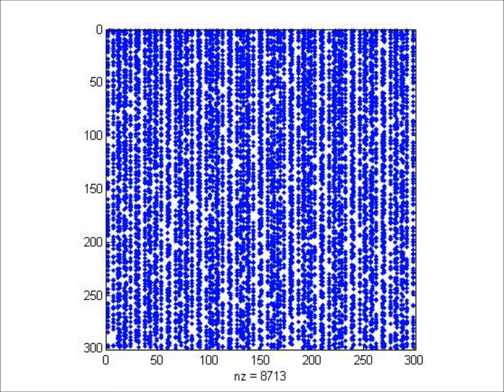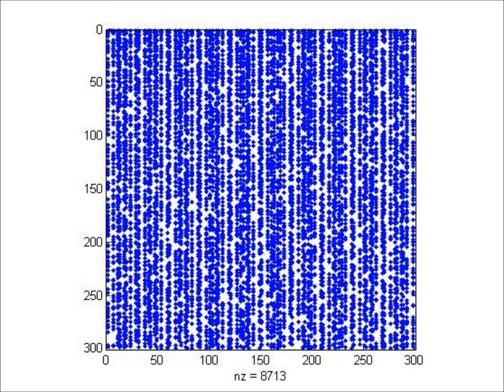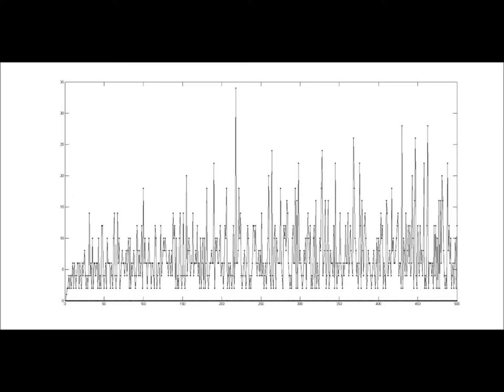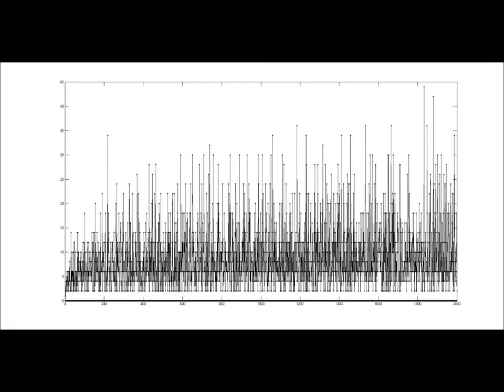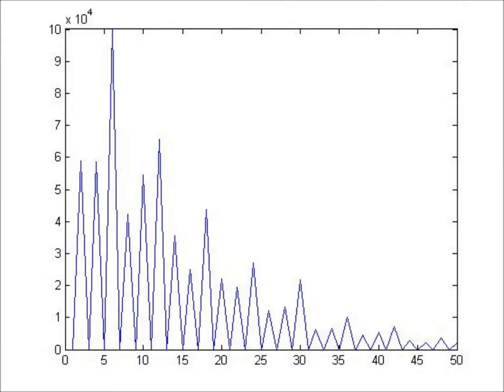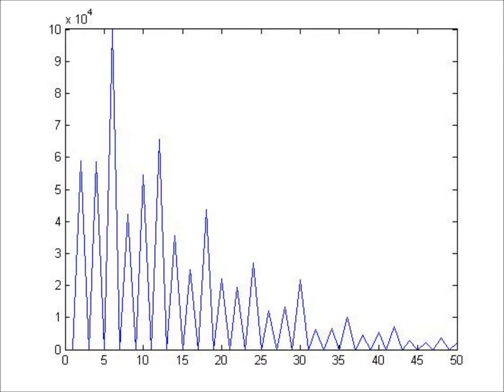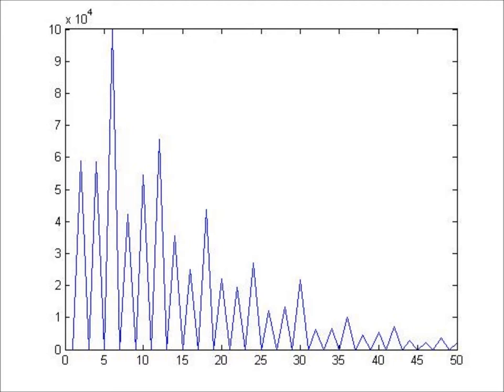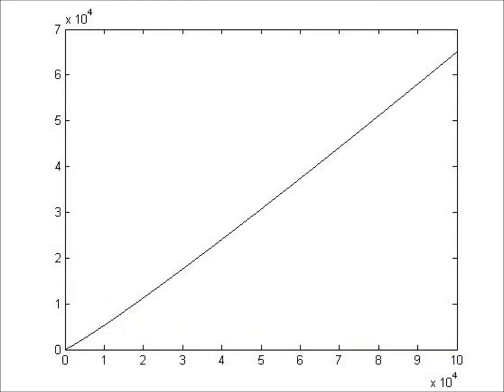Prime numbers: A PATTERN!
The graph at the end of this video shows an impressive truth about prime numbers (calculated out to the first 10 million primes, roughly). This pattern is solid, unchanging, and beautiful truth about prime numbers that may help us break the code of prime numbers and the fundamental properties of our mathematical system